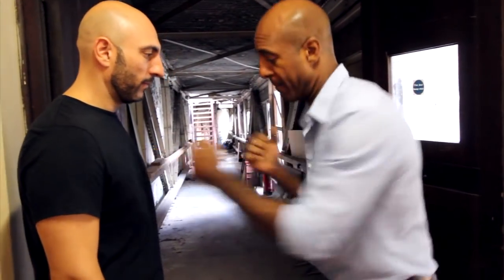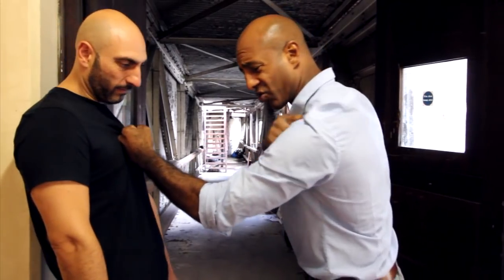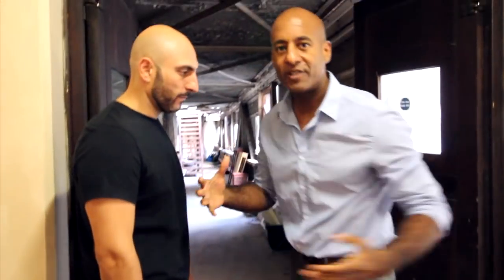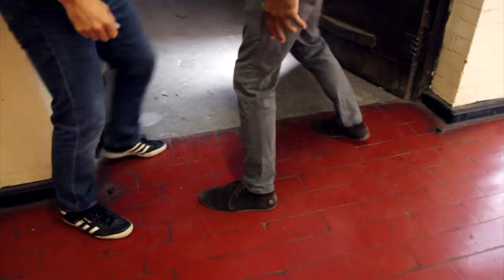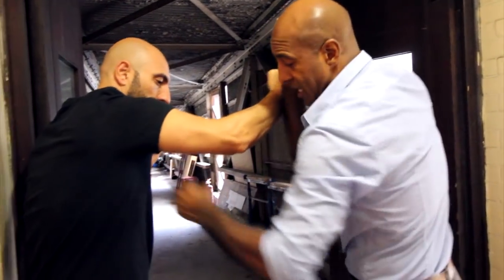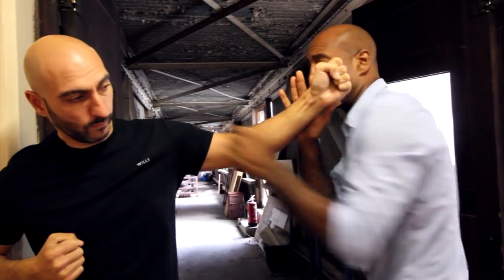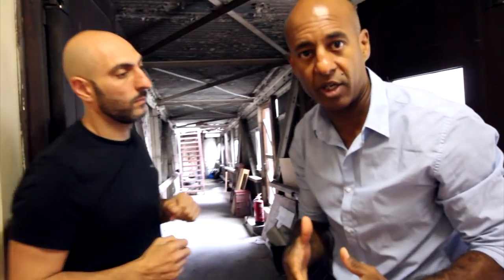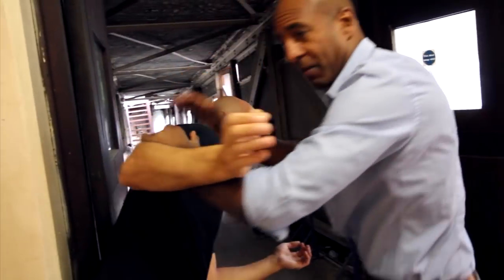Wing Chun PUNCH You Probably Don’t Know About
TRY THESE VARIATIONS to a Wing Chun Punch! It relates how to punch harder and faster (watch for REAL self defense requires well conditioned knuckles (Hard fists) and good punching technique if you are going to defend yourself in a fight.

►In this episode give some Wing Chun tips that dramatically increase the power in your punch if you train Wing Chun. This is a ‘How to Hit’ video, with some simple ideas of how to punch harder by developing enough power to knock someone out in a street fight.

We have lots more videos on how to fight with Wing Chun. It does not have to be about Wing Chun it can be about any subject related to fighting, how to fight, Wing Chun techniques, or even Wing Chun vs other styles of martial arts. We are happy to pass on our knowledge and experience free of charge.